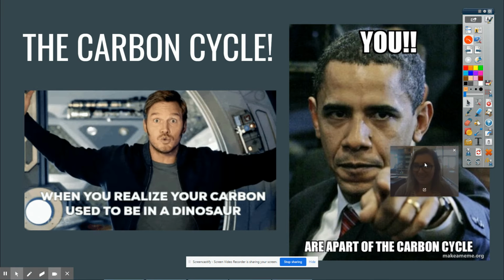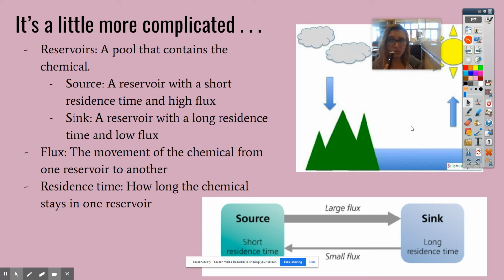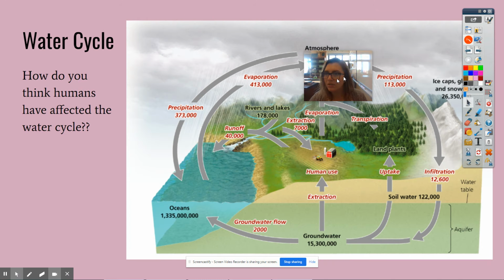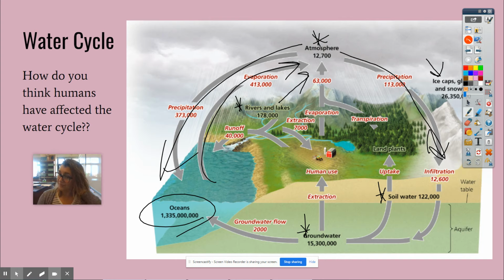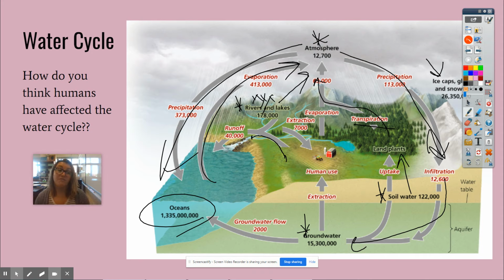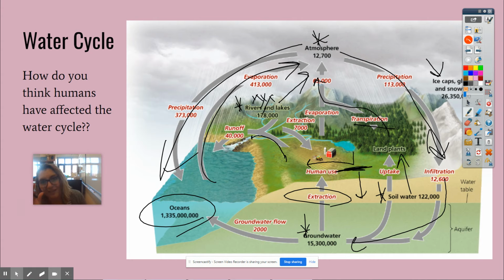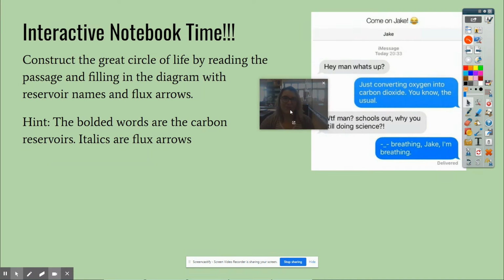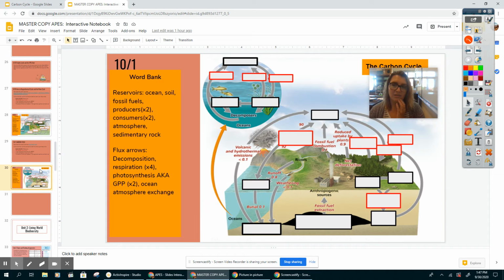1.4, 1.7: Intro to Carbon Cycle and Review of Water Cycle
A quick intro to the carbon cycle, followed by review of the water cycle. APES topics 1.4 and 1.7